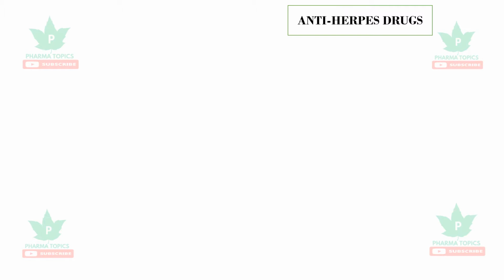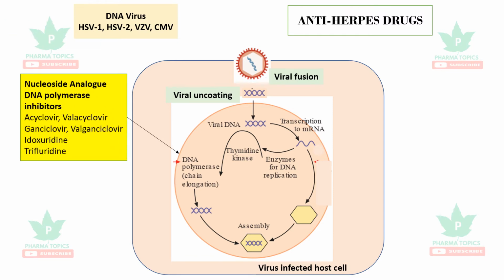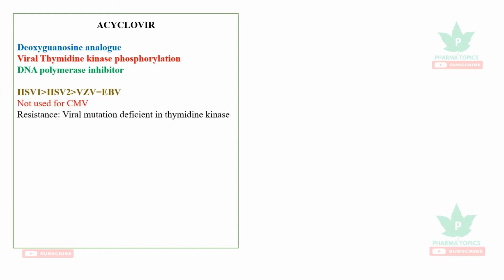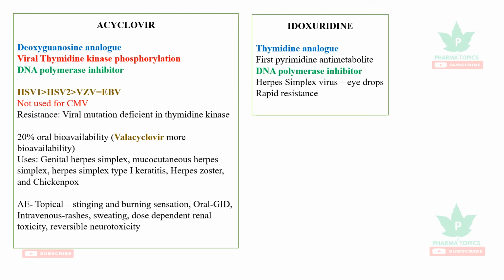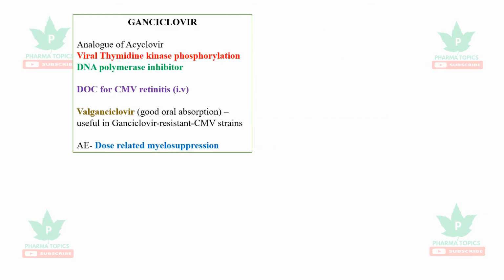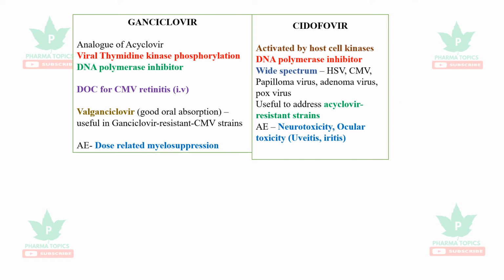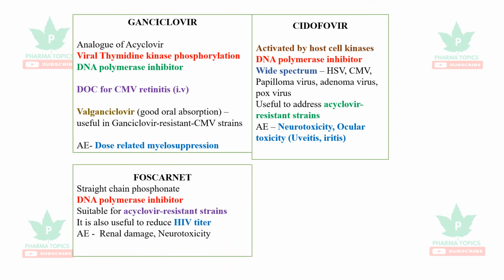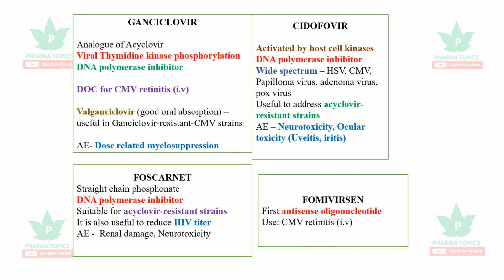Anti-Herpes Drugs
Follow me through anchor.fm/premkumar-b          premkumarinsta@instagram